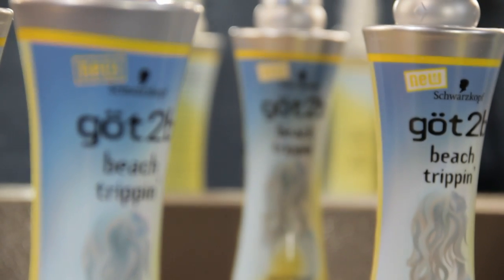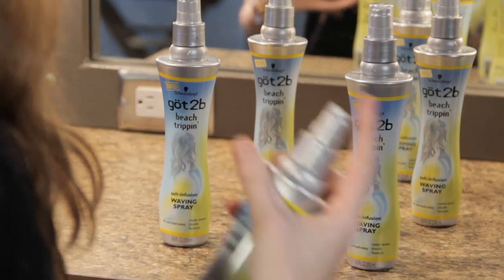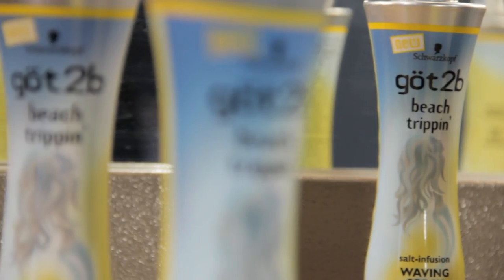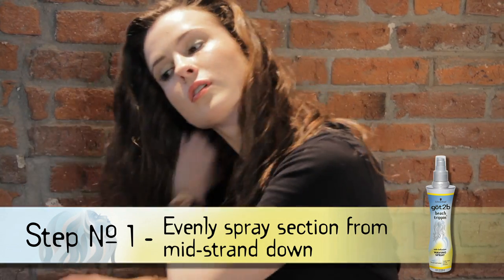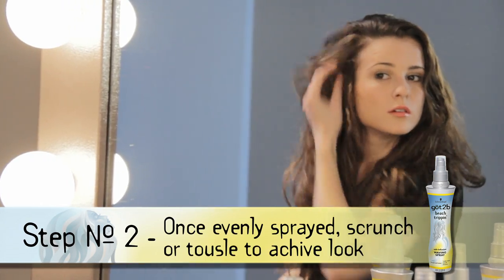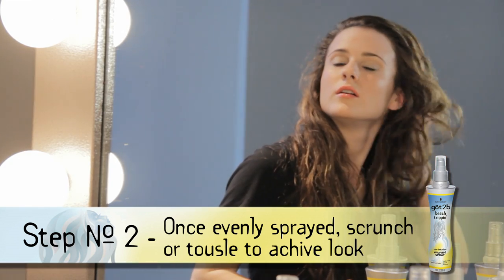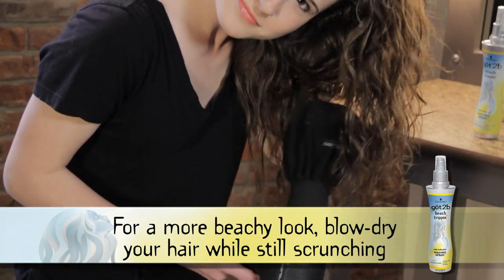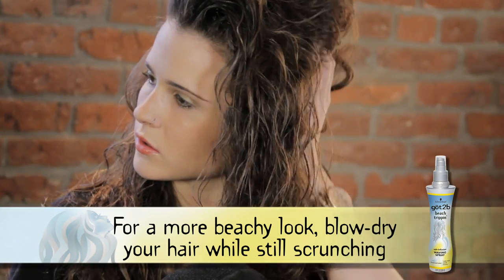STYLIN' HOW-TO: göt2b beach trippin' Salt Infusion WAVING SPRAY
Craving textured, wind-blown, voluminous waves and tousled beachy tresses but don't have time to hit the beach? Check out göt2b beach tripping Salt Infusion Waving Spray and watch this how-2 for some quick stylin' tips from göt2b Celebrity Stylist, Larry Sims.